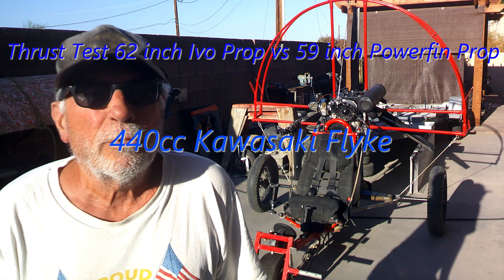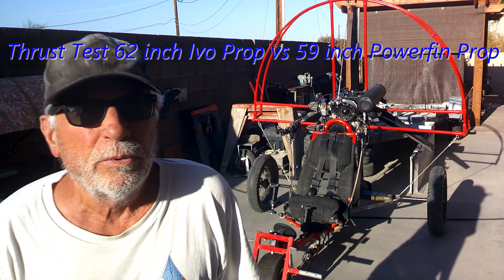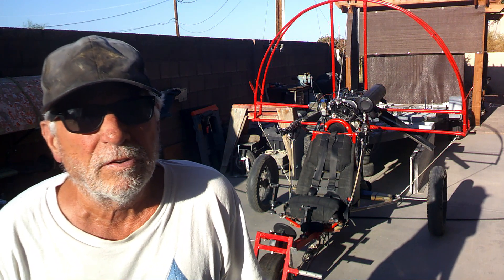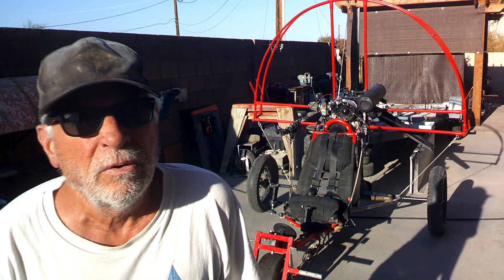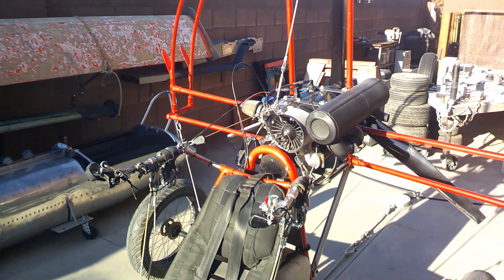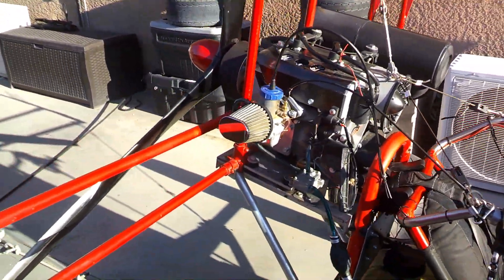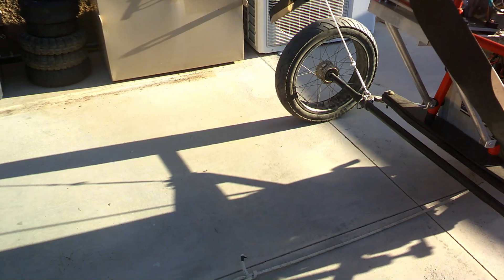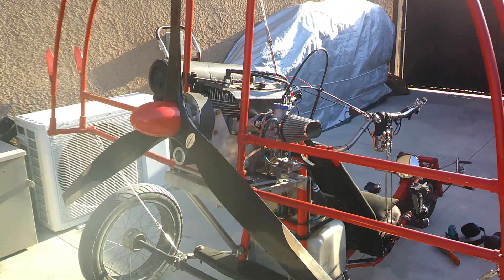Thrust Test Ivo Prop vs Powerfin Prop 440 Kawasaki Flyke ppg trike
Thrust tested an Ivo Prop vs a Powerfin prop on a 440 Kawasaki Flyke PPG Trike. The Ivo prop hit 225 lbs and the Powerfin hit 200 lbs thrust.  I'm going to play around with the Powerfin prop and lower the rpms and see if the wider blade can put out a bit more thrust at 6000 vs 6500.